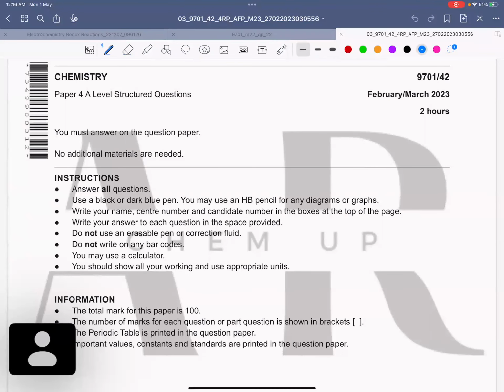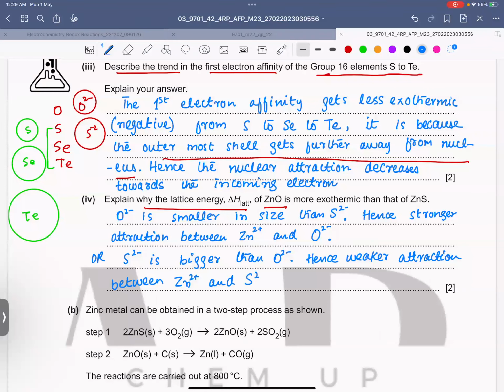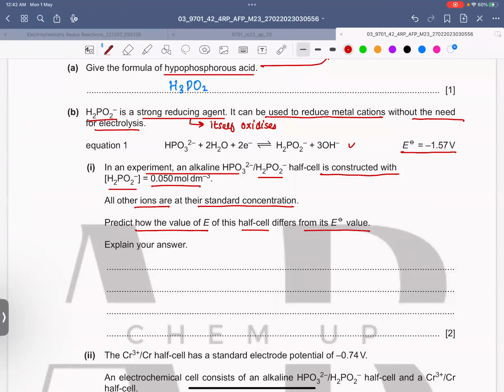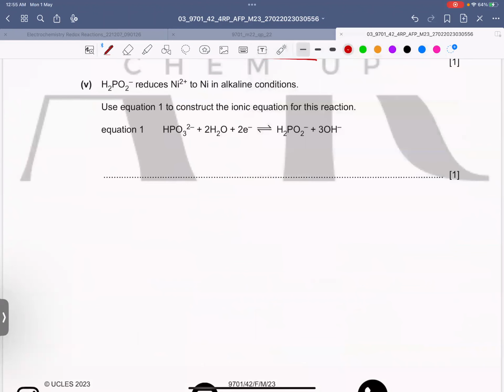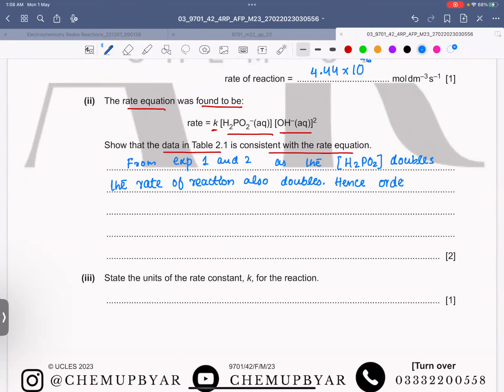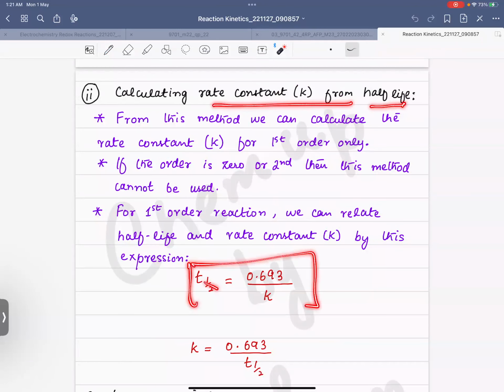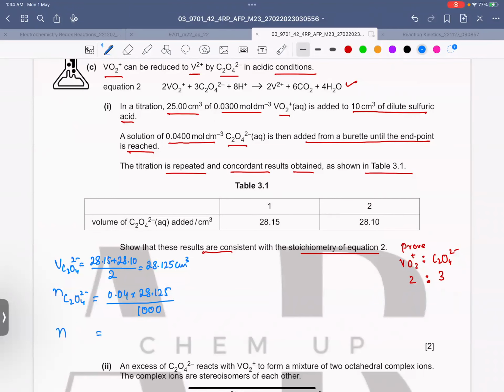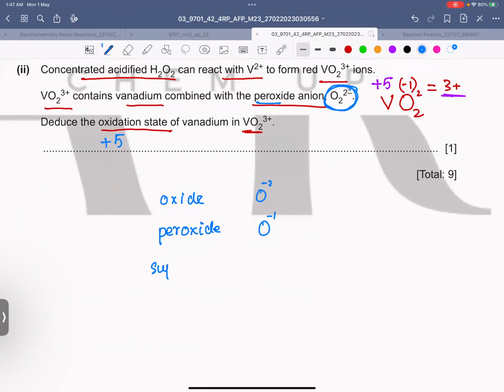9701 m 23 qp 42 part 1 9701 CHEMISTRY A2 level P4 february march 2023 part 1